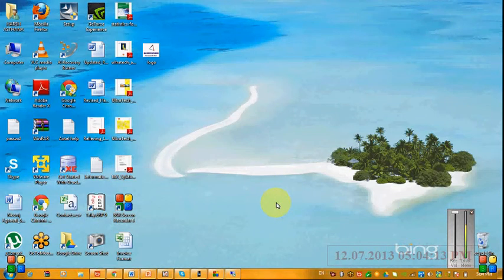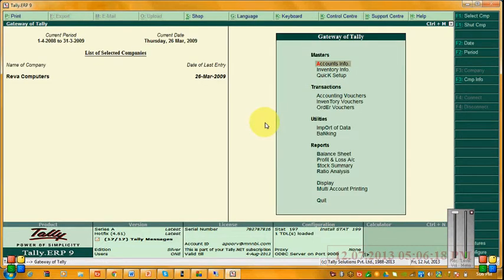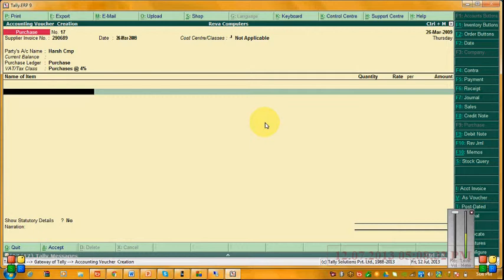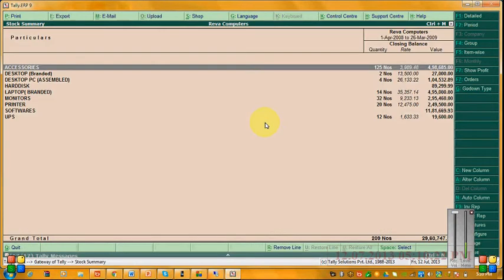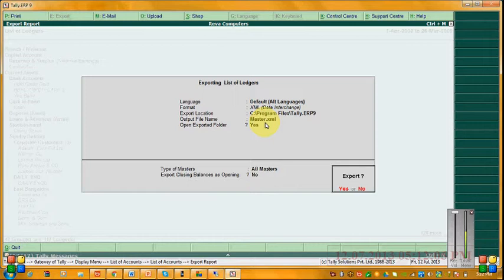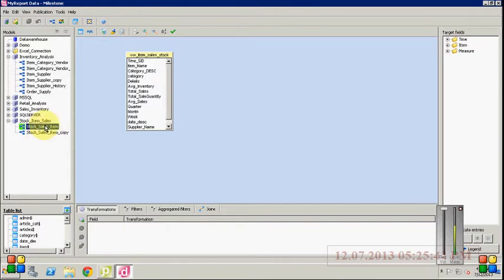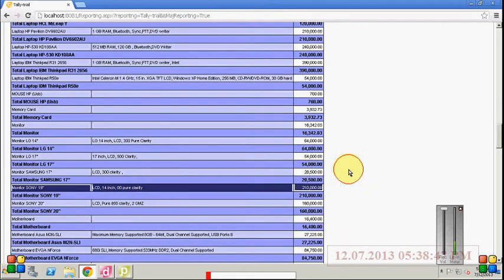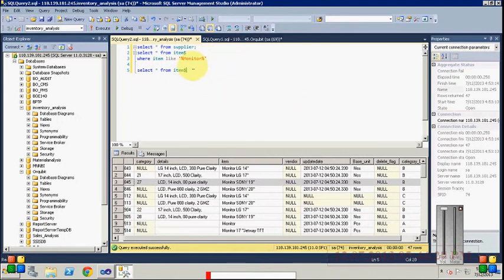Tally Inventory analytics-detailed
This video gives detailed description of the Tally integration in a step by step fashion. However these steps shall be automated. We had used SQL Server integration for the same initially. This was done to get data from multiple locations with ease and to build a comprehensive audit log. The audit log was required to enable capturing bad entries.